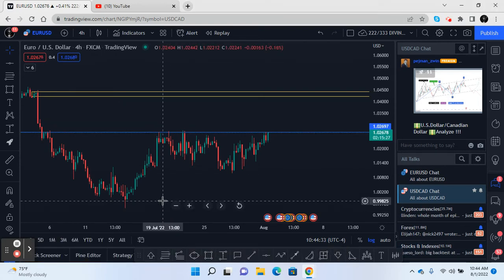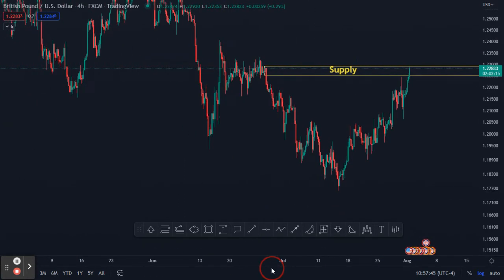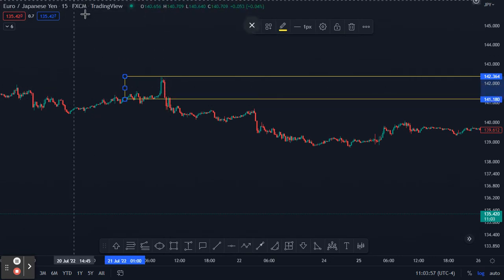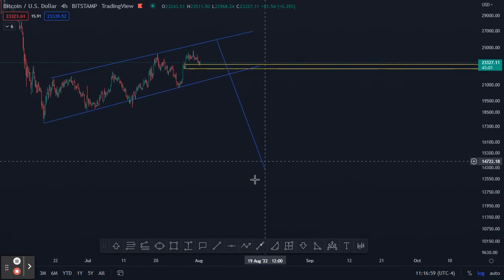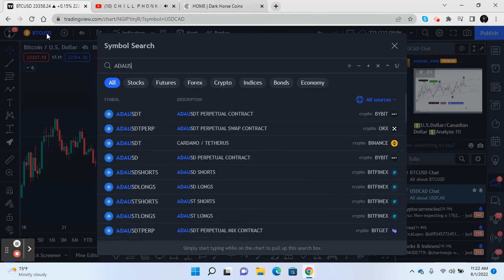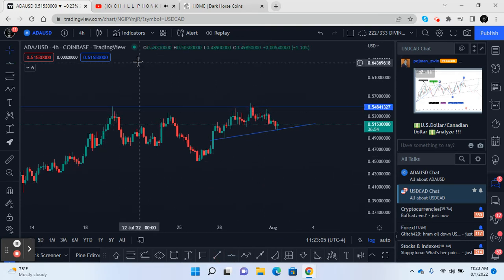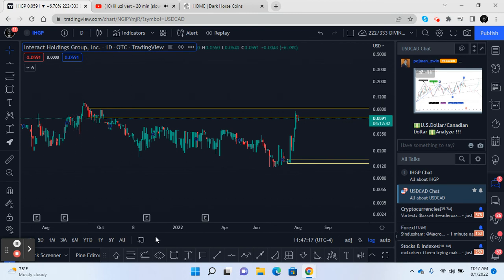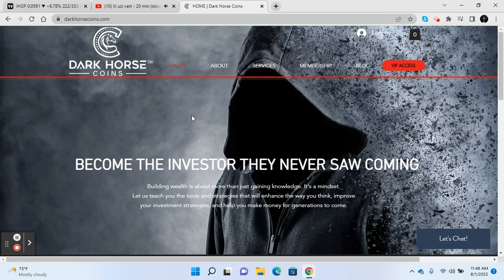Forex, Stocks, Crypto Market Trade Set ups.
I'm going over a few trade set ups for the week with their key levels.